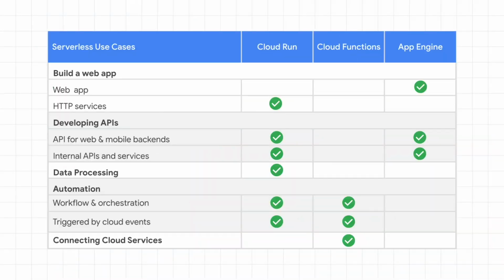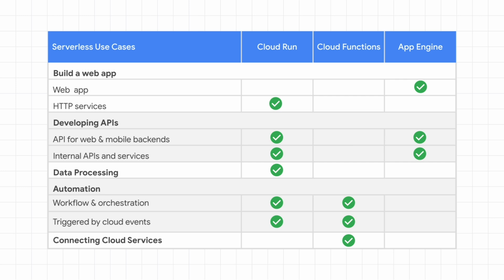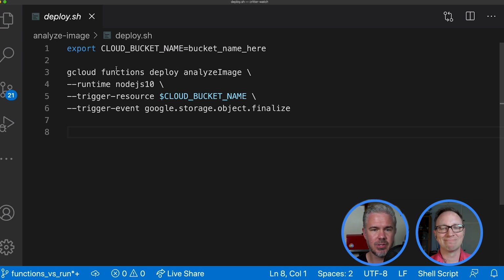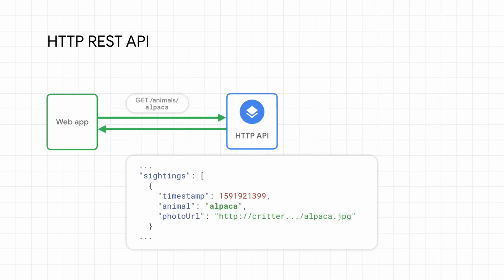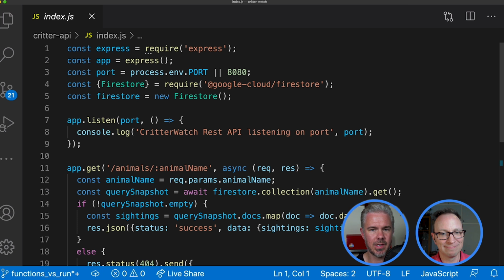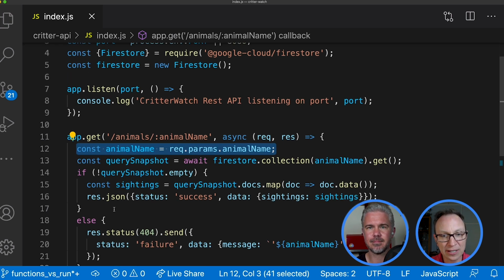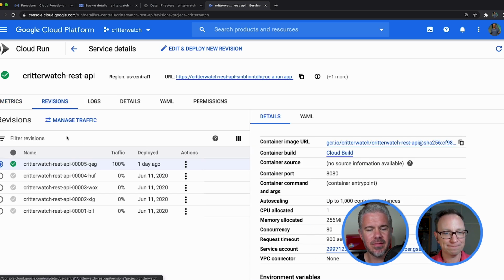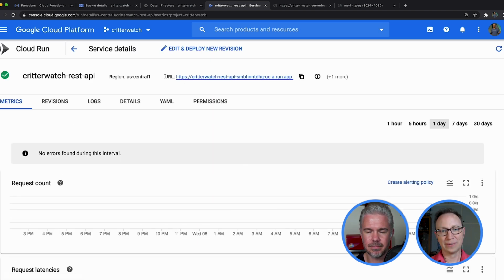Cloud Functions vs. Cloud Run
Building with serverless on with Google Cloud can be difficult in regards to determining what product serves your specific use case the best. In this episode of Serverless Toolbox Extended, Brett McGowen and Martin Omander speak to the different, serverless use cases for Cloud Run, Cloud Functions, and App Engine. Watch to see how Brett and Martin help CritterWatch determine the best product for their serverless needs!

Product: Cloud Run, Cloud Functions, App Engine; fullname: Martin Omander, Brett McGowen;